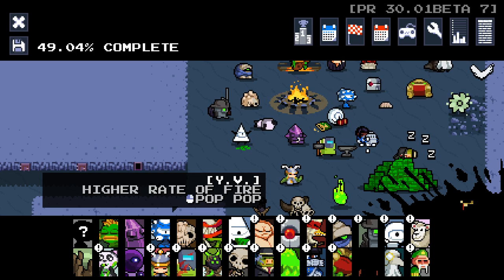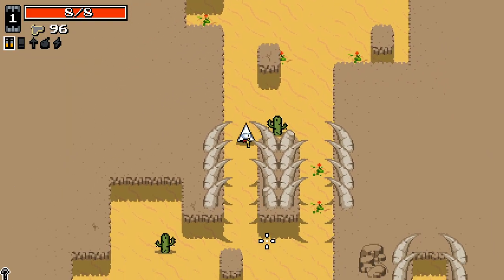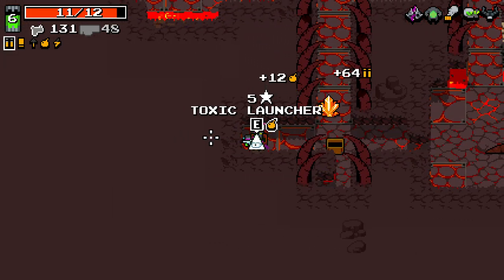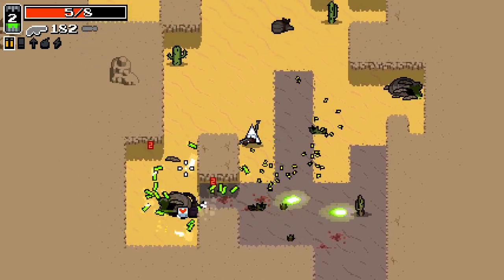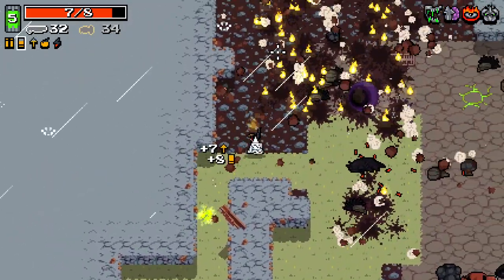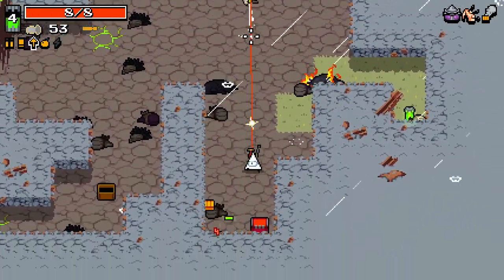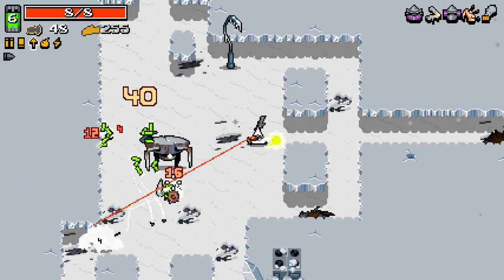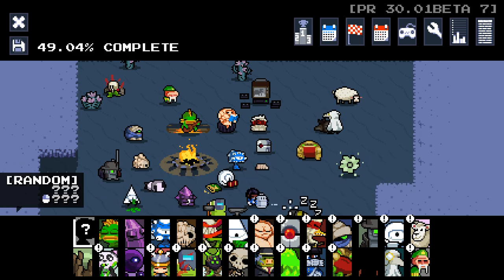POP POP WITH THE STAINLESS STEEL! - Nuclear Throne Ultra Mod! UPDATE! - Part 7